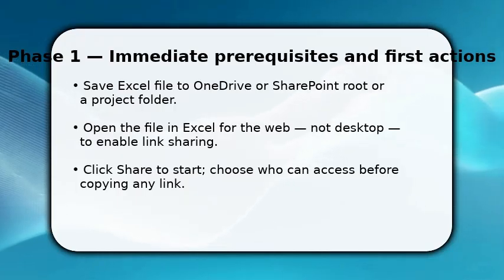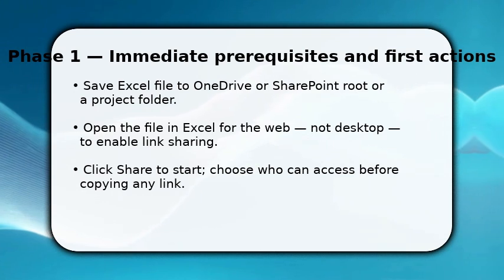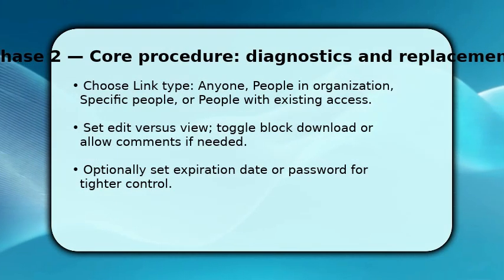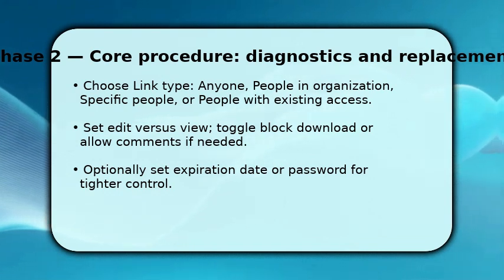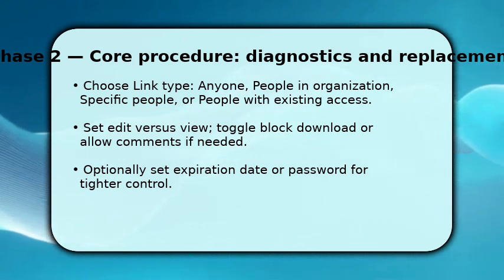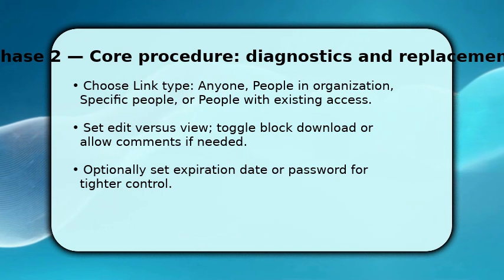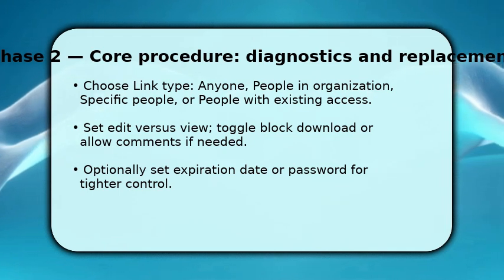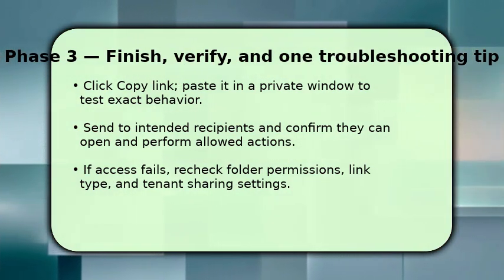How to Get Excel Link (only Way)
How to Get Excel Link (only Way) | 🔒 Surfshark VPN Deal — Stay private and secure. $1.99/mo + 3 Months Free ▸

Discover the essential steps to establish an Excel link for seamless data integration. This video guides you through creating a direct connection between two spreadsheets, enhancing productivity and accuracy in your workflows.

Excel Link, Data Integration, Spreadsheet Connection, false, How to Get Excel Link (Only Way), Create Spreadsheets Together, Linking Sheets In Excel